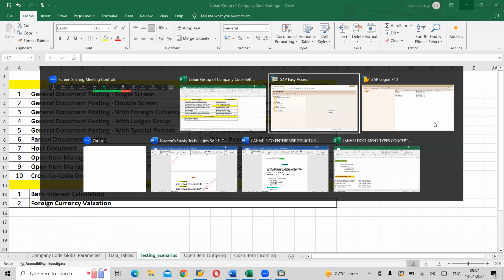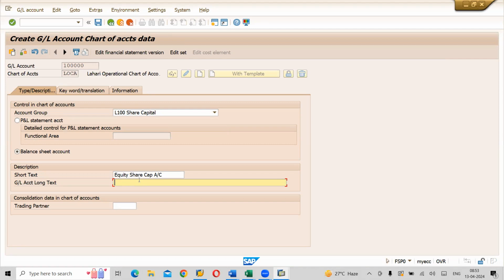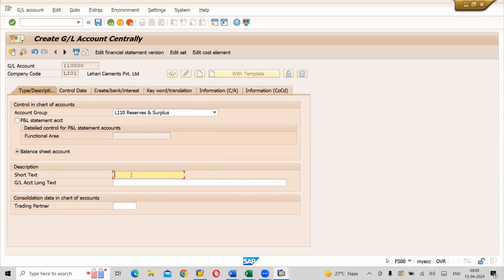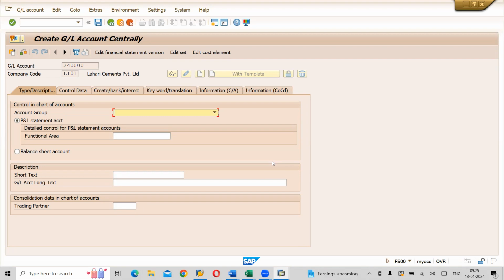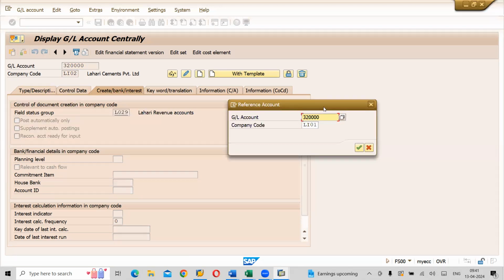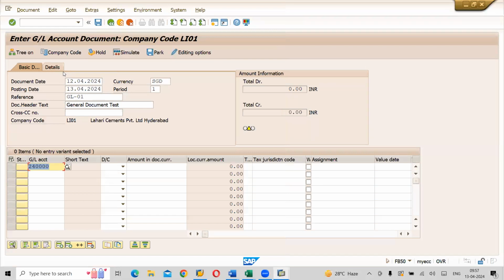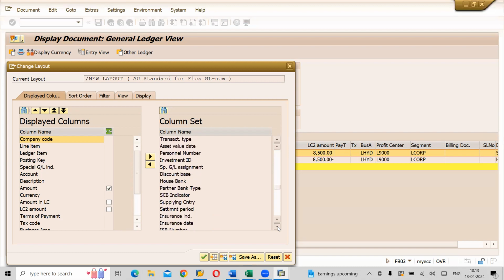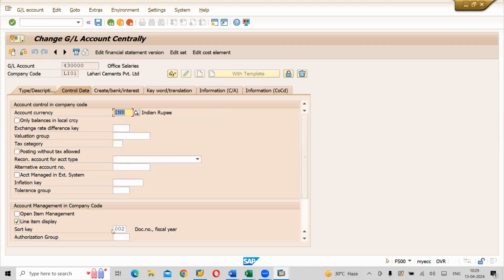SAP FICO S4 HANA DAY 31 STB 00023 New GL Accounting GL Creation 13 04 2024